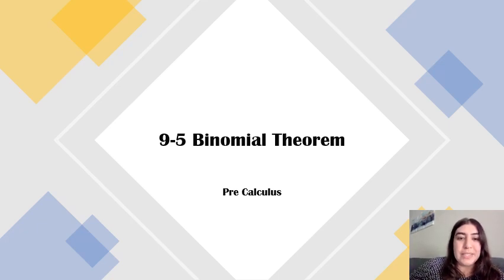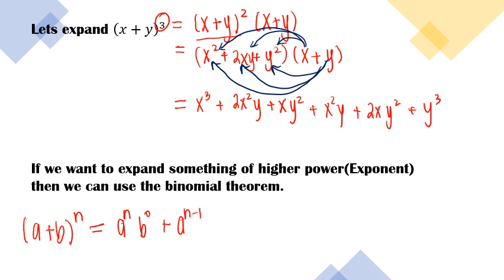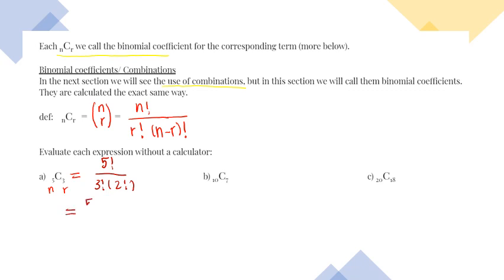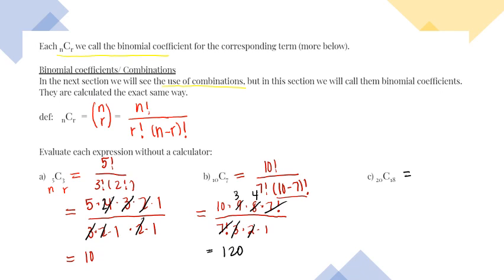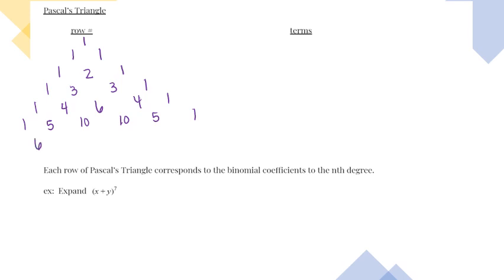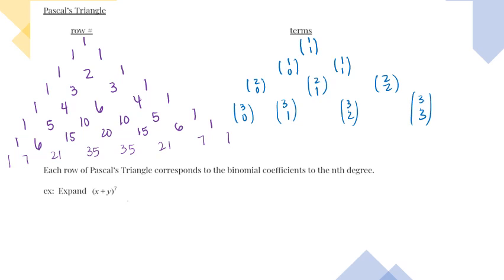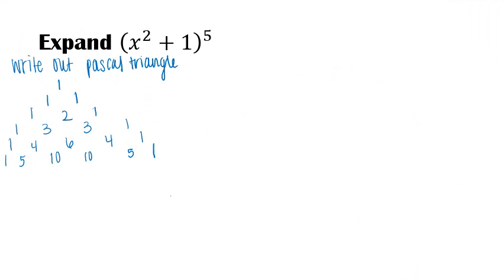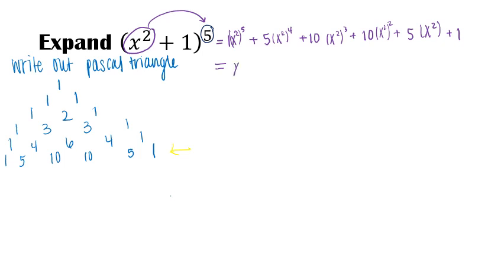9.5 day 1